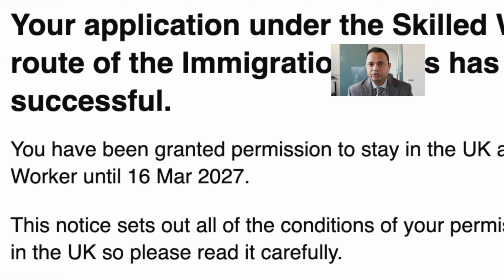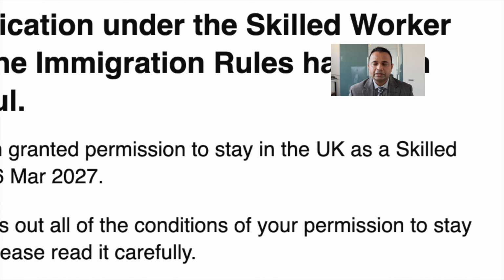Lost Job - UK Skilled Worker visa(incl. Care Workers) - What are my options?